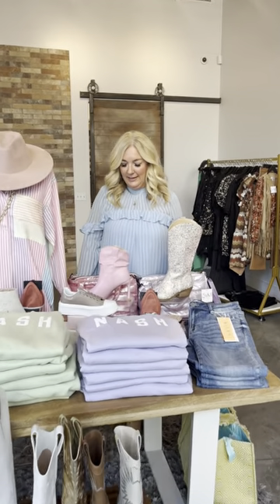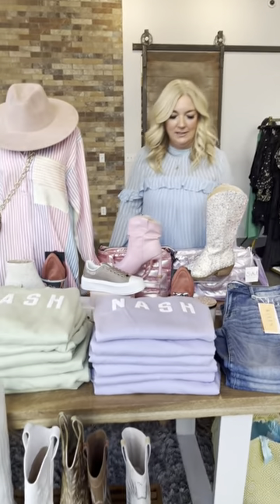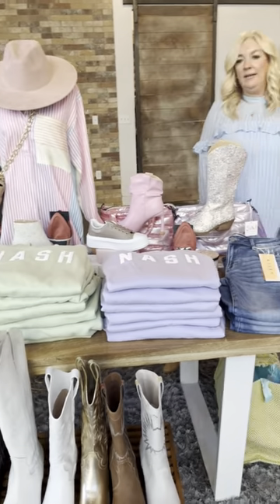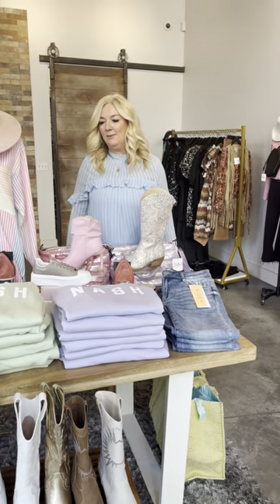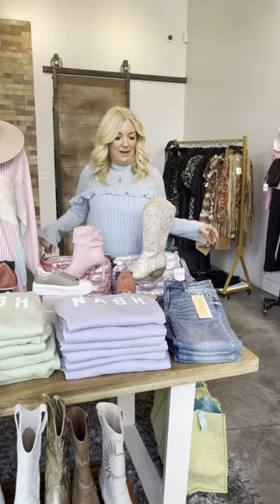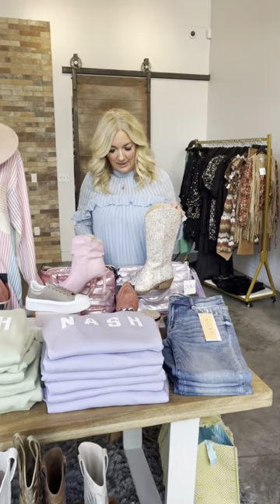Creating a Boutique Table Display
The Boutique Hub is the Boutique industry's voice and central connection point.

Boutique owners, wholesalers, and brands can find tips, training, networking, community, live events, and discover new apparel brands and boutiques, designers, bloggers, and service providers.